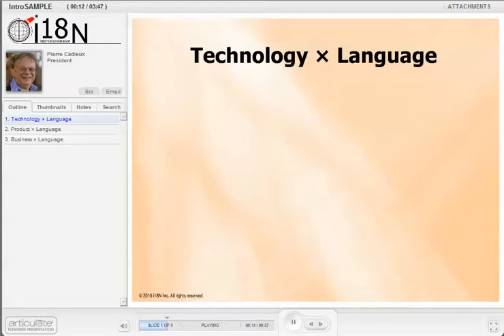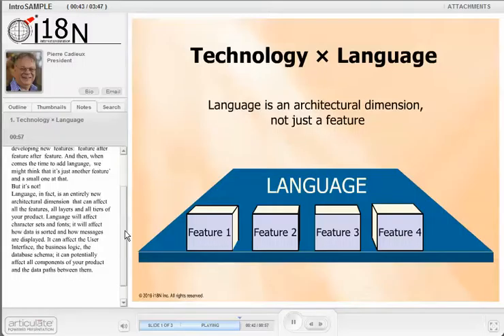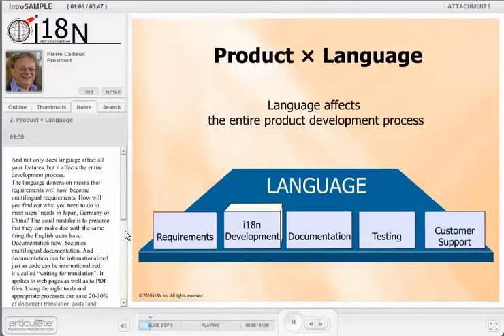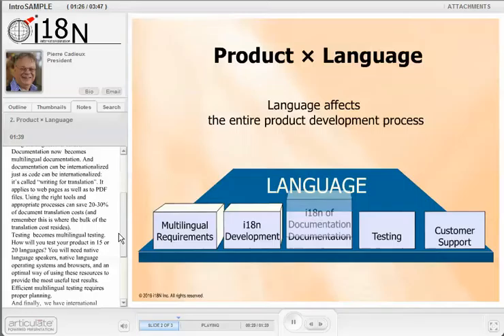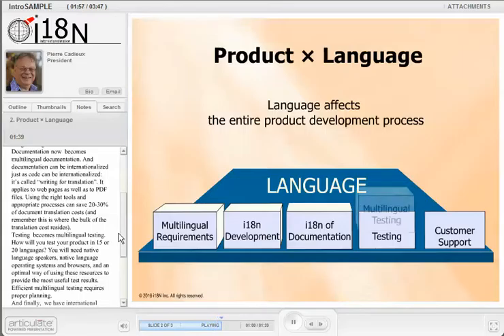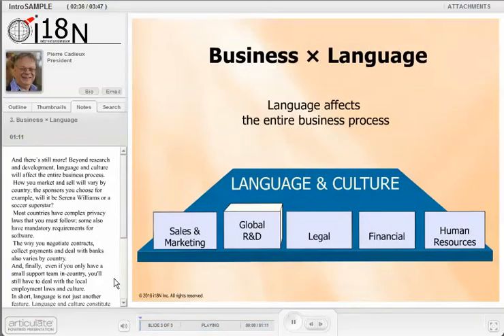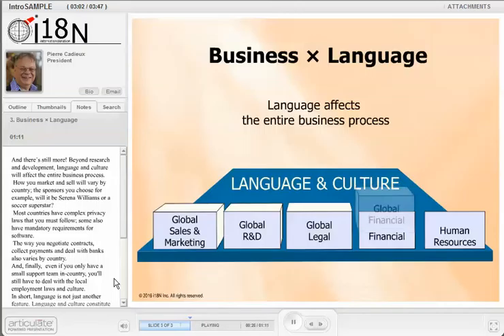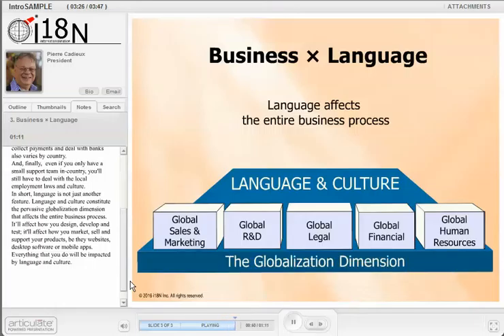All About Internationalization Workshop LW32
If you plan to offer your product in other languages, “internationalization” is a critical element in your development process.  Internationalization enables localization, making it easier, cheaper and faster.

Internationalization is more than just extracting strings. It is about generalizing your product to support as many languages as required.  Often this is 10 times more complex than expected, resulting in missed deadlines, cost overruns and cancelled projects.

This workshop will prepare you for all aspects of an internationalization project. You will know the issues, you will know the pitfalls and you will know the solutions. The workshop will provide you with a clear understanding of industry best practices, how to apply them and what their benefits are.